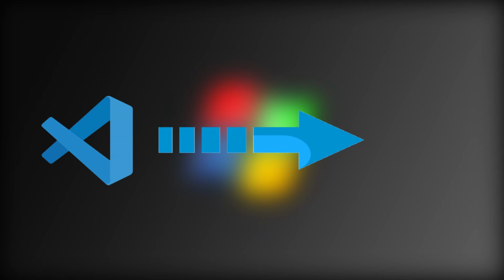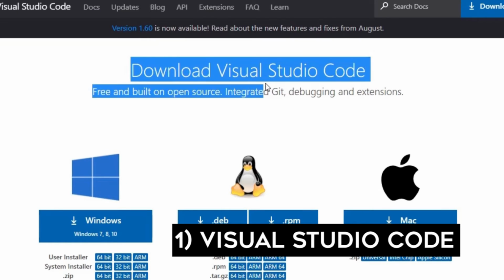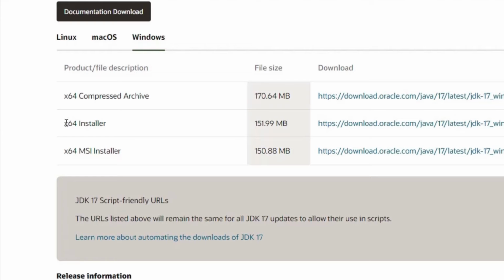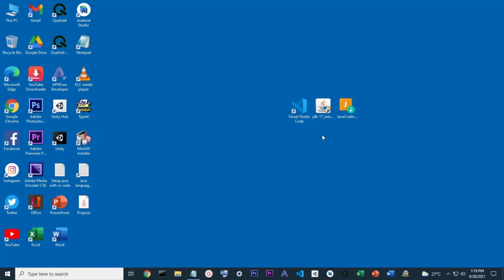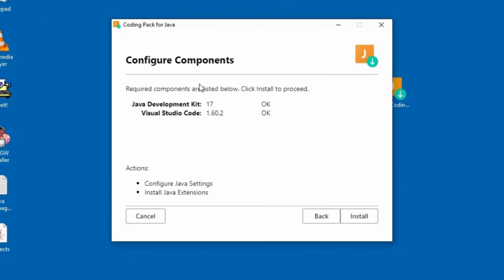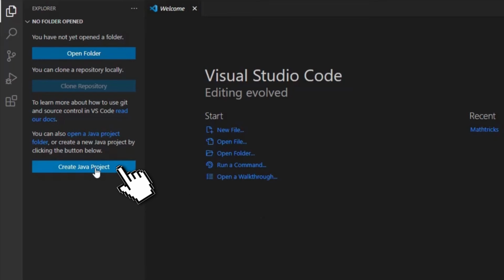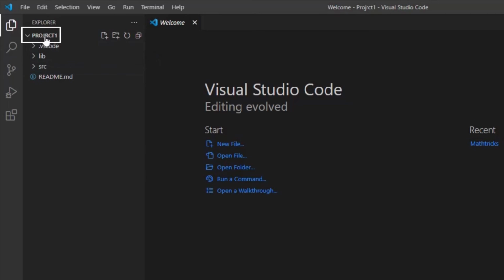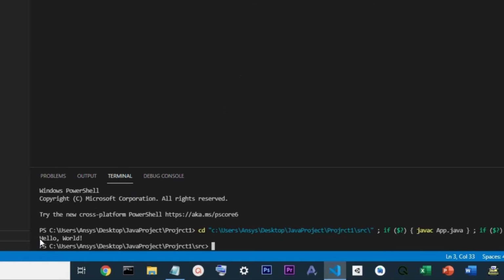Setup VS Code for Java programming in Windows | Quefold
In this video I am showing you how to Setup Visual Studio Code for Java programming in Windows.

Refer this Blog post for more clarity.

Time Stamps
0:00 Introduction
0:19 Download required files
1:12 Install required files
2:05 Create a Java project
2:36 Exploring the Java project
3:11 Outro